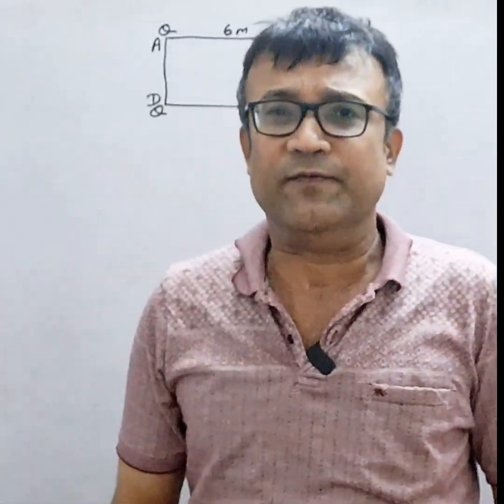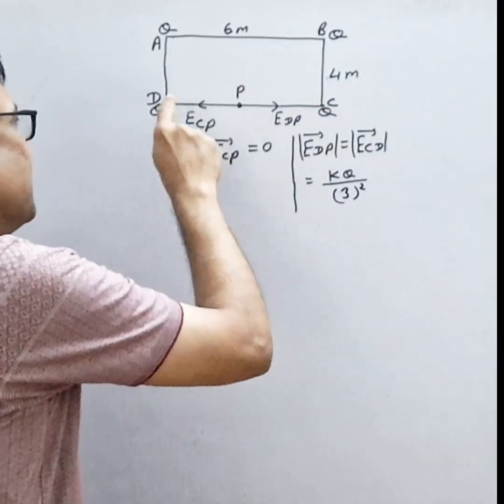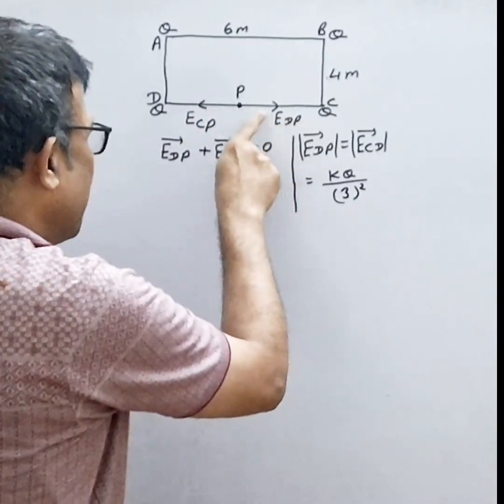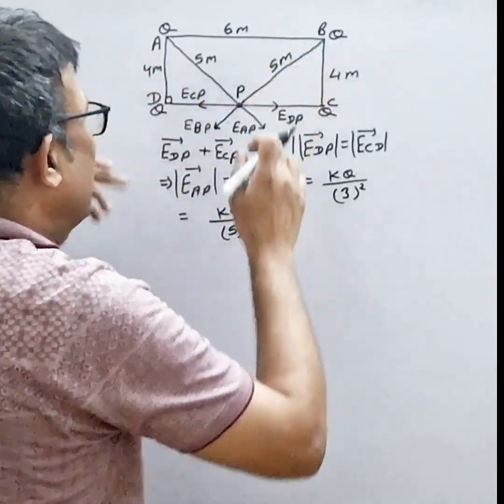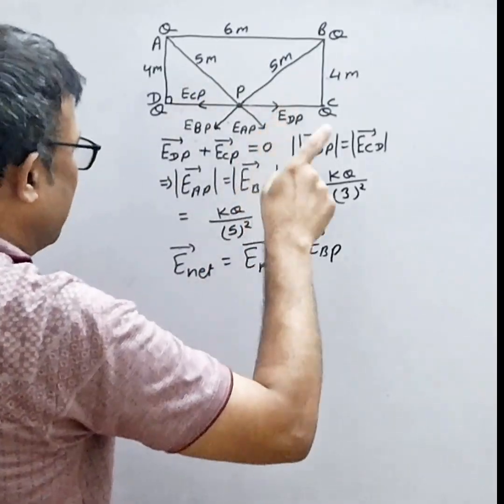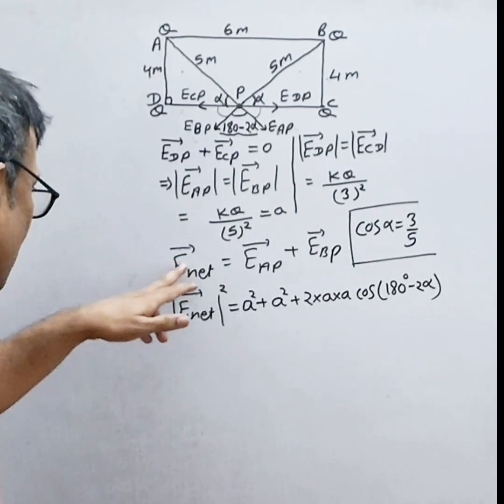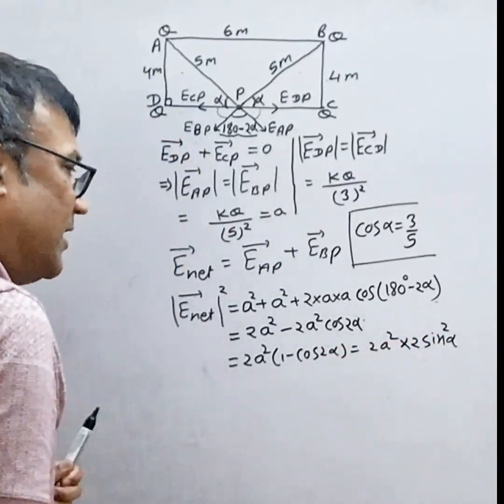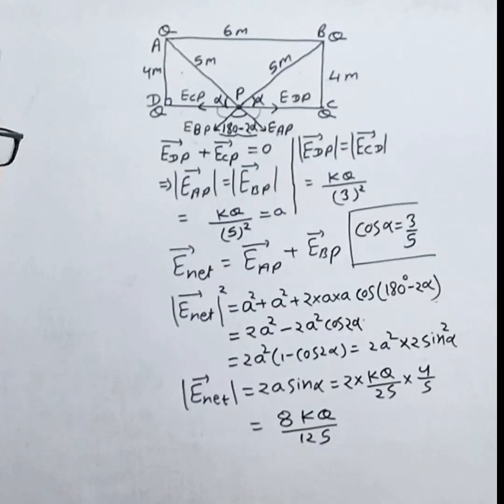12th jee_mains neet physics electrostatics _hots